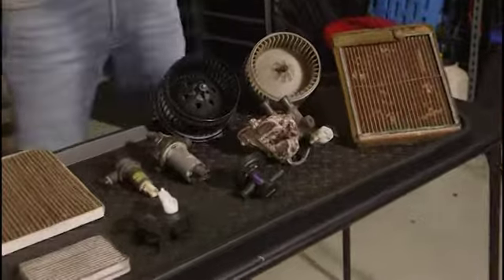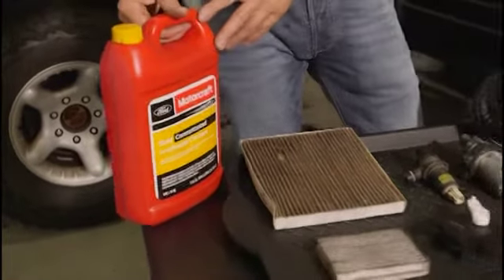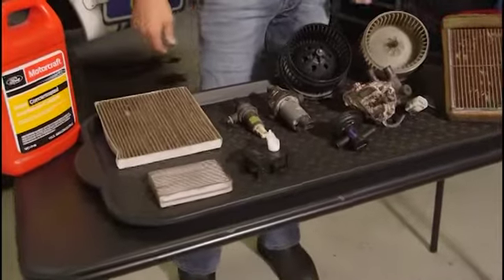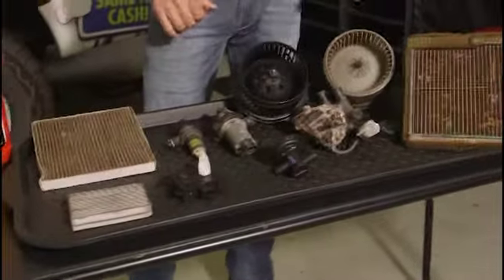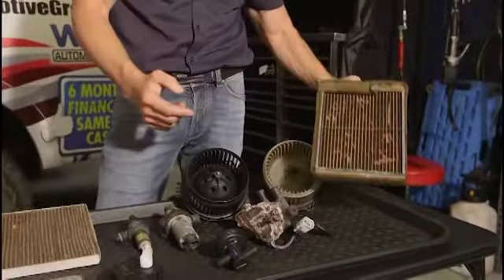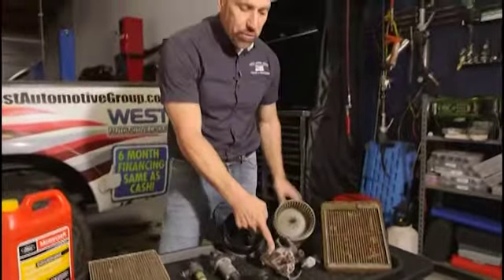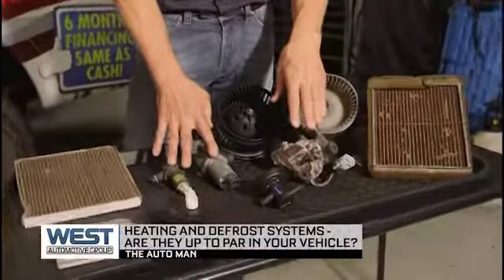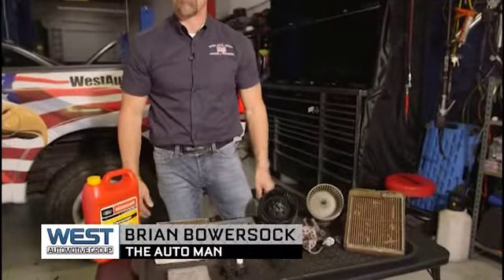Is Your Heating & Defrost System Up to Par in Your Vehicle?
We may live in California, but the defrost does come in handy on rainy days or night driving when the temperature drops. The Auto Man, Brian Bowersock, talks about all things related to your car's heating and defrosting systems.